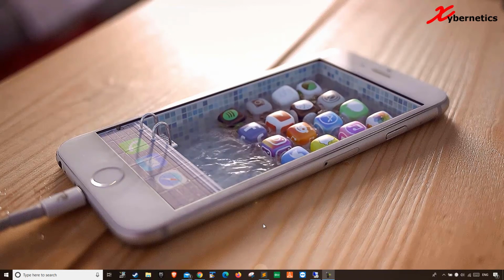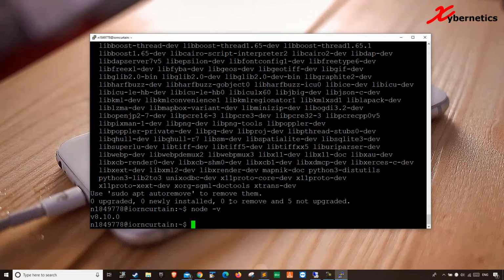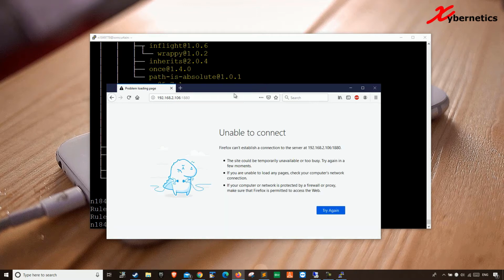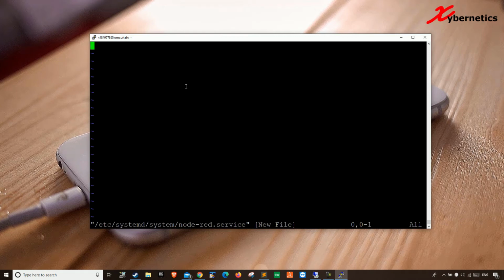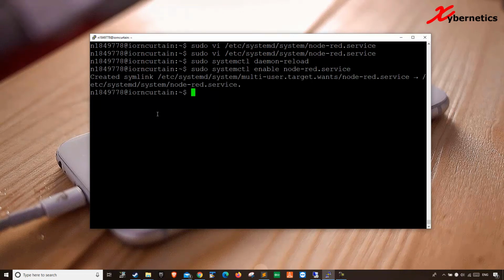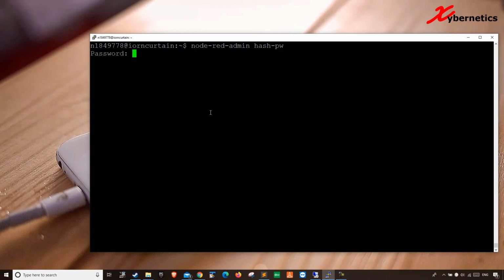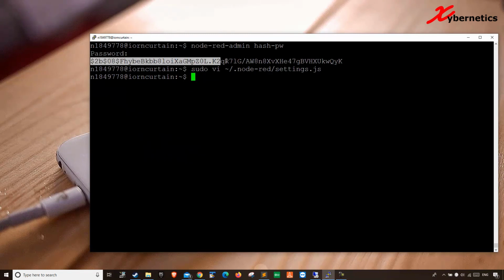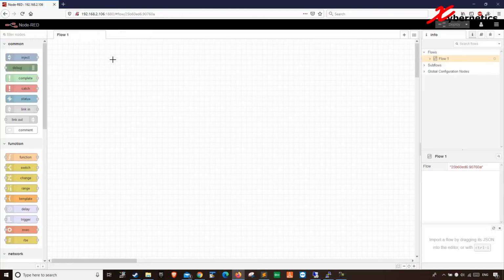How to Get Started with MQTT - Part 2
Learn how to get started with MQTT. This is PART 2 of the series of video that outlines how you can install Node-Red to your Ubuntu server. We will show you where to download the Node-Red and install it in your Ubuntu server and then test its.
And before we finish, we will show you how to put a basic authentication on Node-Red.

Install Prerequisite Software
Start by making sure your system is up to date.
(1) Update the package lists

(2) Install Node JS (which is one of the prerequisite software)

(3) Check to ensure that the NodeJS was installed properly using version check. It should return with a version number for NodeJS
 node -v

(4) Install Package Manager (npm)
 sudo apt-get install npm

(5) Check version of the Package Manager (npm)
 npm -v

Install Node-Red
(A) Install Node-Red.
 sudo npm install -g --unsafe-perm node-red node-red-admin

(B) Allow the port that Node-Red uses.

 node-red

Configure Node-Red As Service
The next few steps outlines how you can start the Node-Red as a service so that it will automatically start when Ubuntu launches.

(i) Create a service file for Node-Red using the command below.
 sudo vi /etc/systemd/system/node-red.service

 Enter all the text below ot the service file.

 [Unit]
 Description=Node-RED
 After=network.target

 [Service]
 Type=simple
 ExecStart=/usr/local/bin/node-red-pi --max-old-space-size=128 -v
 Restart=on-failure
 KillSignal=SIGINT

 WorkingDirectory=/home/n1849778
 User=n1849778

 [Install]
 WantedBy=multi-user.target

 After that save an exit

(ii) Enable the service (for Node-Red)
 sudo systemctl daemon-reload
 sudo systemctl enable node-red.service
 sudo systemctl start node-red.service
 sudo systemctl status node-red.service

 It should showthe Node-Red Status as running

Setup Username And Password
(a) Create a hash for your password.
 node-red-admin hash-pw

 Copy the has in your clipboard.

(b) Edit setting configuration file to add your hash password
 sudo vi ~/.node-red/settings.js

 Search for adminAuth and uncomment the section
    You can change the username to whatever you want to use and then delete existing password hash and paste the one you create (in clipboard).

 sudo systemctl restart node-red.service

Final Testing
Launch your web browser and launch the Node-Red. The browser should prompt you for a user login credential.

The login credential should be as what you had set.
username : admin
password : //WHATEVER YOU HAVE SET, NOT THE HASH THOUGH//

Common Questions

What is MQTT and how it works?
MQTT (Message Queuing Telemetry Transport) is an open OASIS and ISO standard to transport messages between devices and applications. A very good example would be with newspaper subscription, as long as you subscribe to say the British newspaper The Guardian you will get all the news published by The Guardian news agency. In the context of MQTT, the publisher would be "The Guardian" and the subscriber would anyone buying that newspaper, and the topic (MQTT context) would be the physical newspaper as all the information/data is coming though the physical newspaper itself.

What is MQTT used for?
MQTT is used for data exchange between MQTT enabled devices or applications. It has a very low overhead/bandwidth and therefore ideal for machine-to-machine (M2M) communications.

Why MQTT is used in IoT?

What’s the difference between IoT and IIoT?
Internet of Things (IoT) is a network of physical objects (aka "things") that has sensors embedded to the device and these devices are connected to the Internet so that data from these devices can be transferred to other device in the same network. The Industrial Internet of Things (IIoT) is a subcategory of the Internet of Things but mostly targeted toward exchange of data for industrial automation purpose.

What is the meaning of IIoT?
The The industrial internet of things (IIoT) is a subcategory or an extension of the Internet of Things (IoT) but IIoT is designed for industrial applications. IIoT devices generally use Sparkplug B specification.